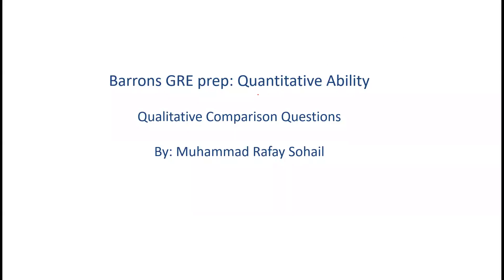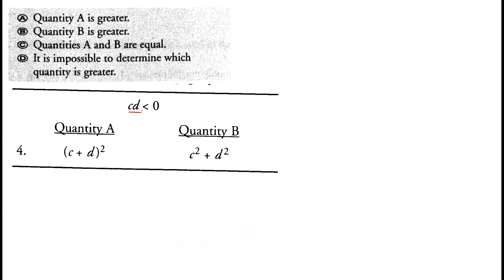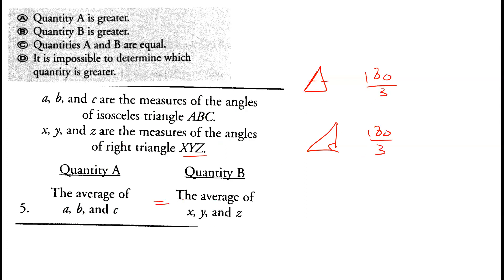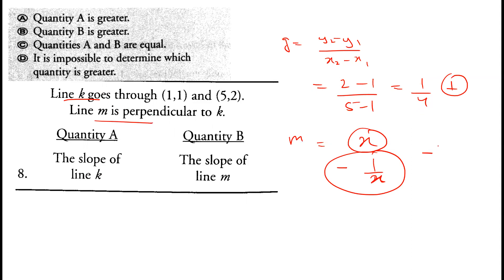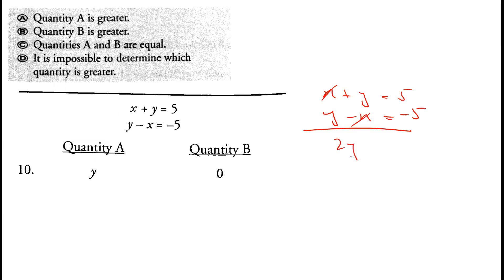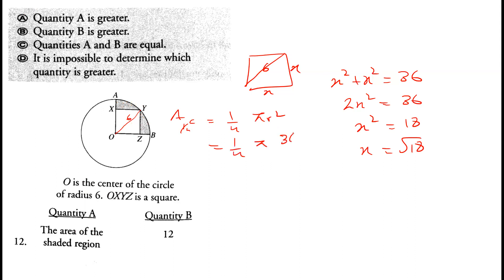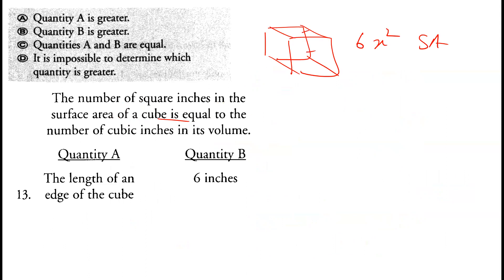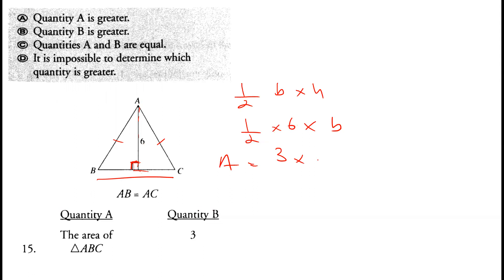GRE Quantitative Comparison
GRE Quantitative Ability